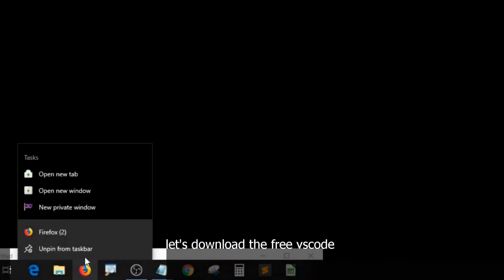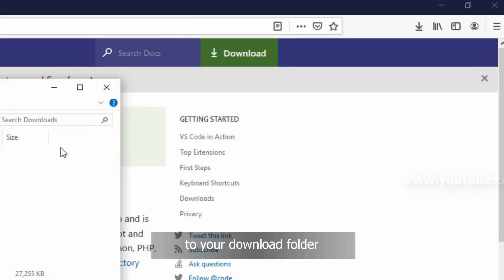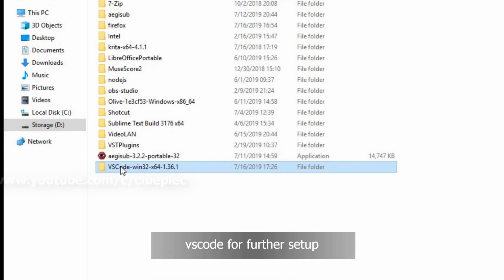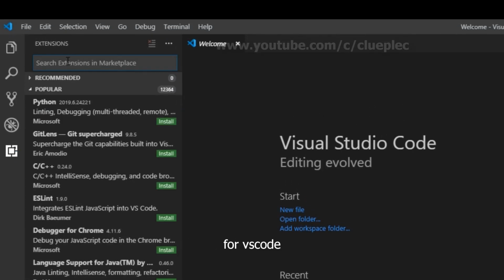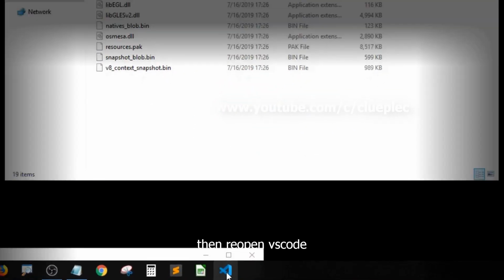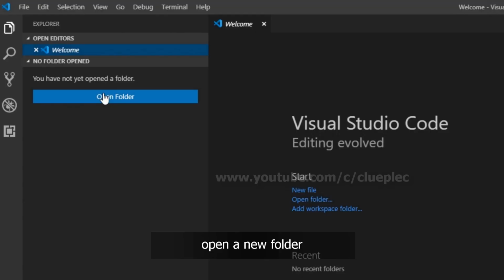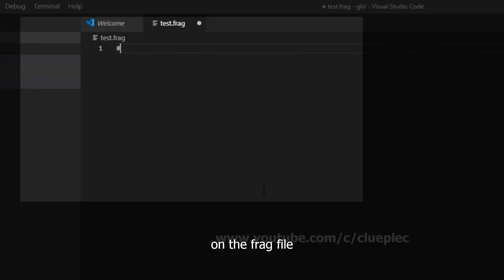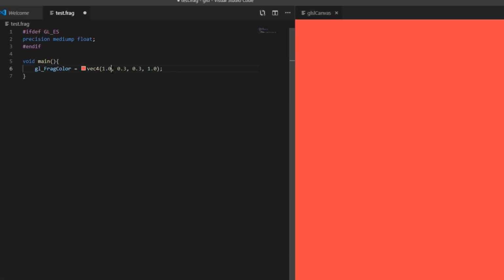Setup VSCode For Shader GLSL On Win 10 |Code Video Graphics| 2019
Set up VSCode for learning glsl shader on Windows 10

Song from YouTube Free License Libary:
Follow me| Jimmy Fontanez; Media Right Productions